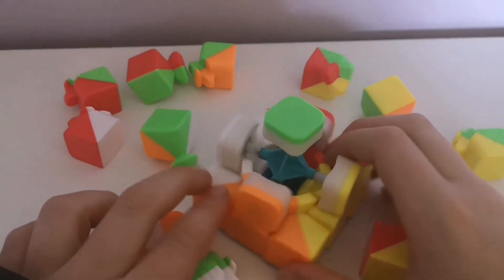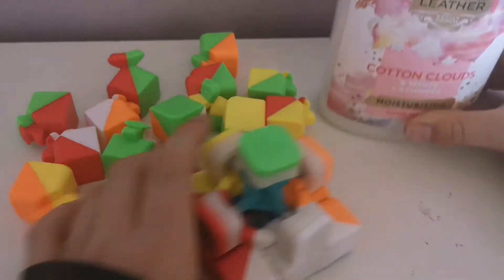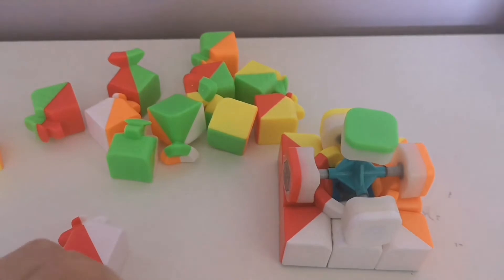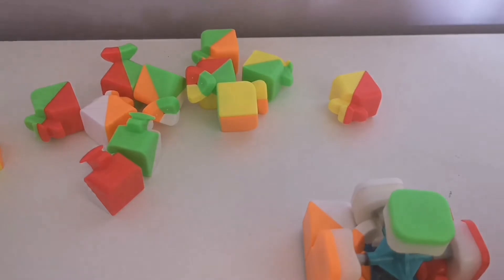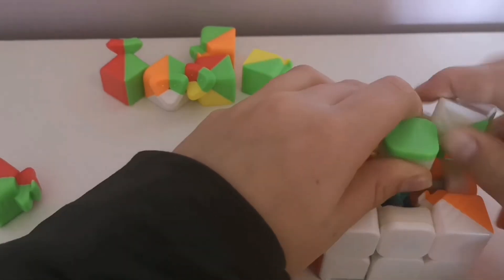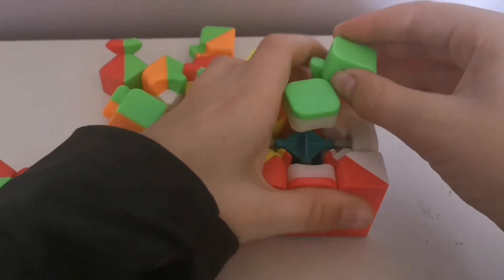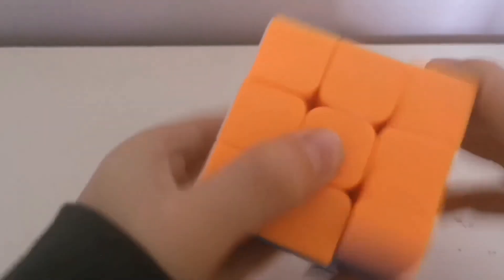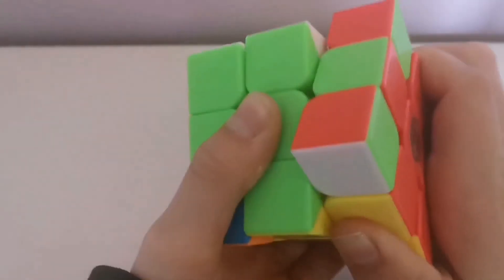Lubing a cube with soap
This was a fun video to make and I hope you enjoy it dont do this to your cube it does not go well
Go check out this legend
Enjoy the video if you like well you will love A Cuber content